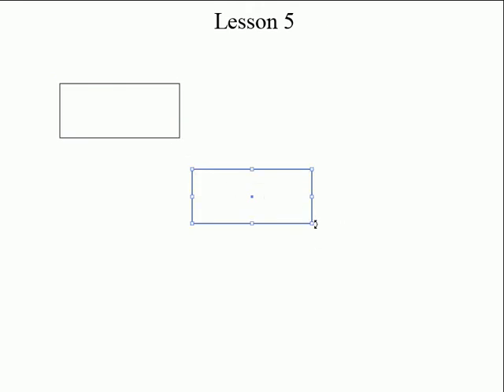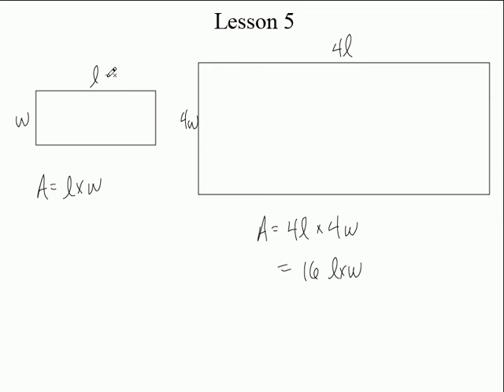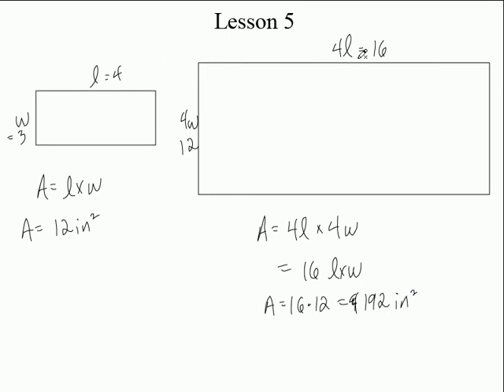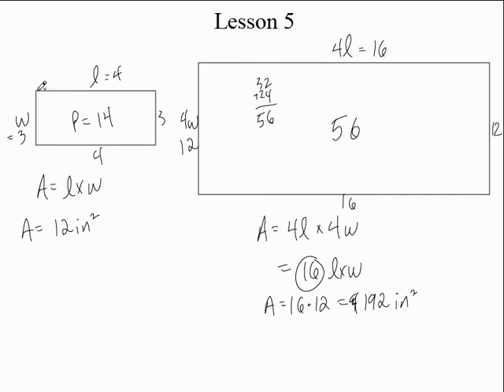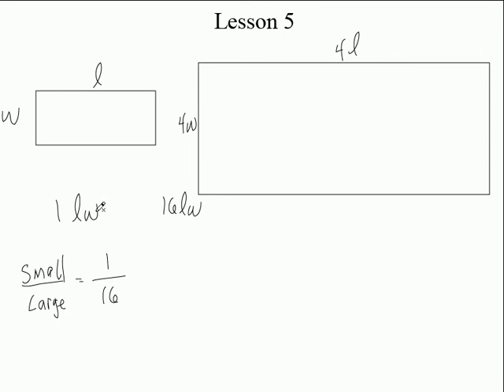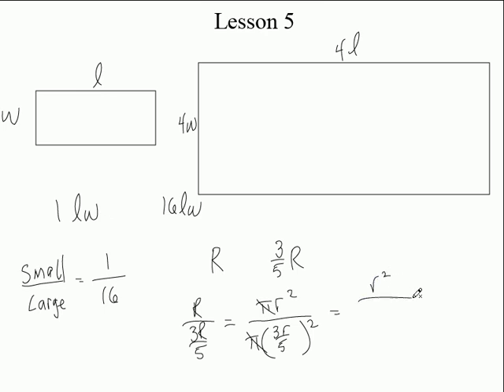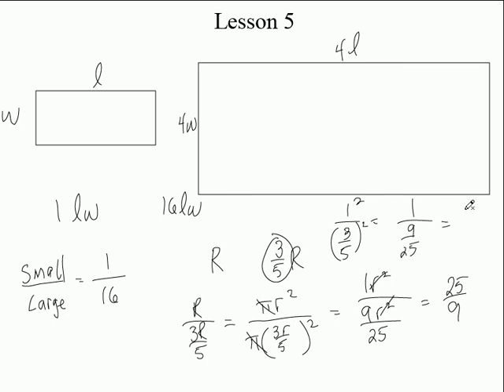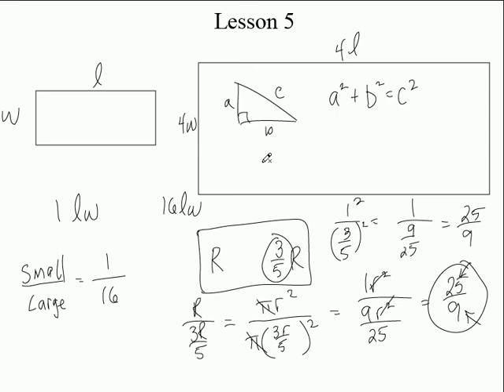3 College Algebra Lesson 5f